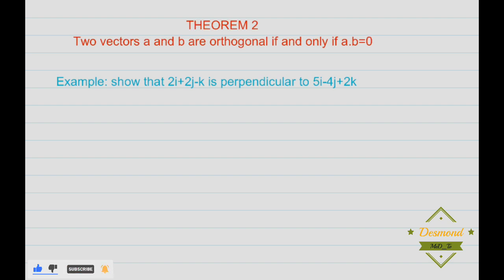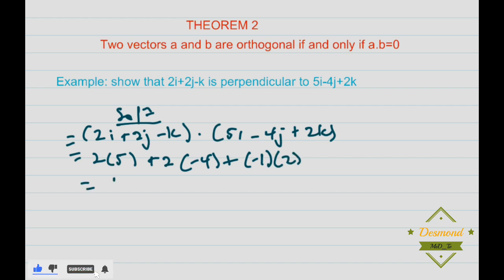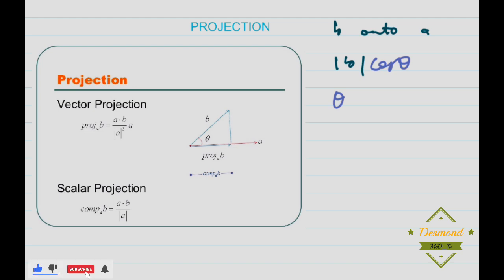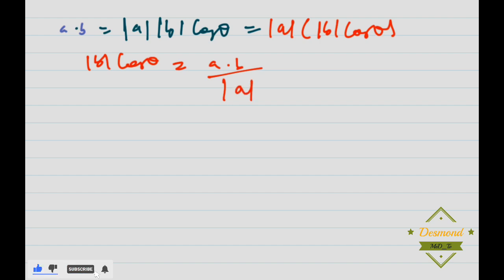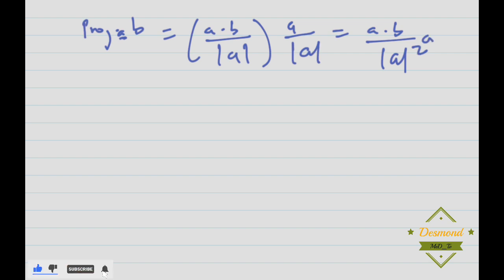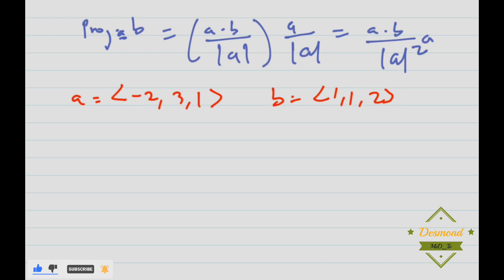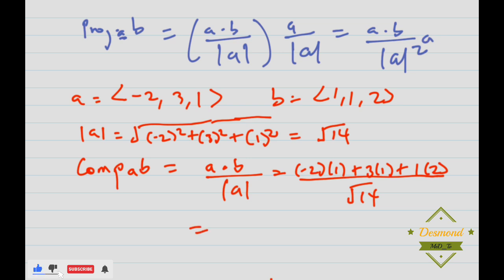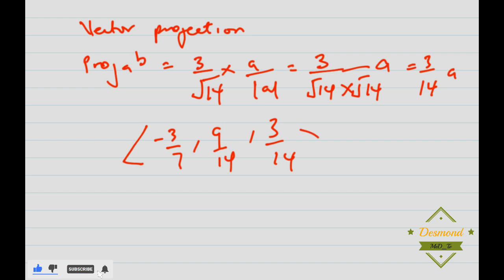Vectors and scalar projections, Dot product part 2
Easy explained and solved examples of vector and scalar projection.